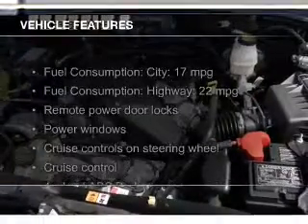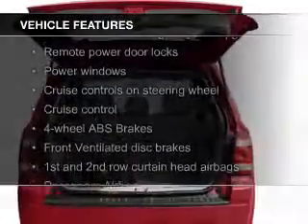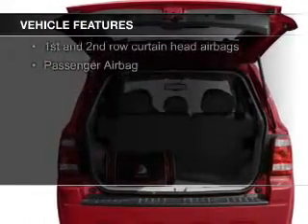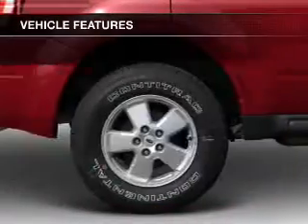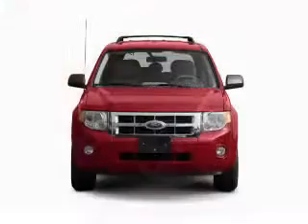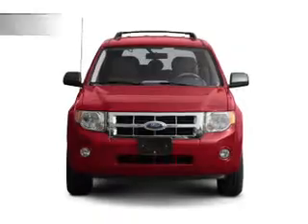2008 Ford Escape - Bloomsburg PA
Phone:
Year: 2008
Make: Ford
Model: Escape
Trim: XLT
Engine: 3.0 liter 6 cylinder 24 valve
Transmission: 4-Speed Automatic
Color: Kiwi Green Metallic
Mileage: 74391
Address:
3101 Columbia Blvd.
Bloomsburg, PA 17815